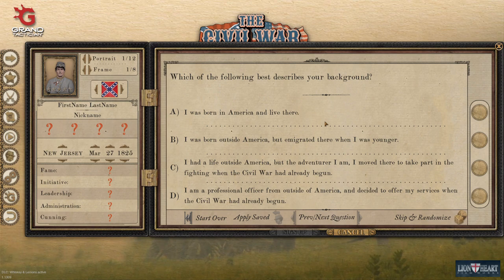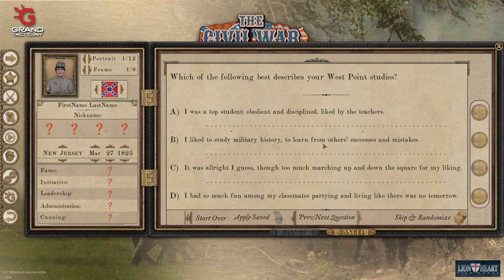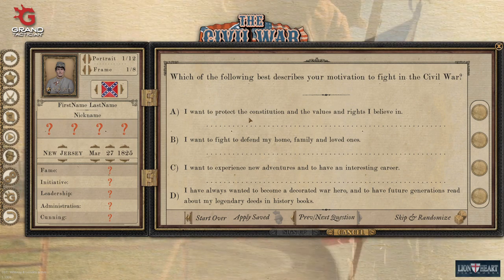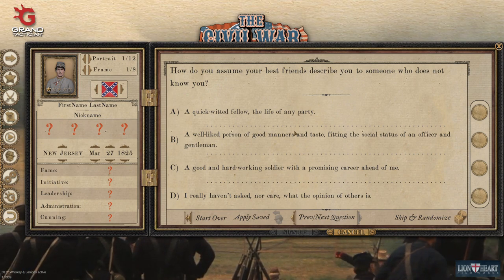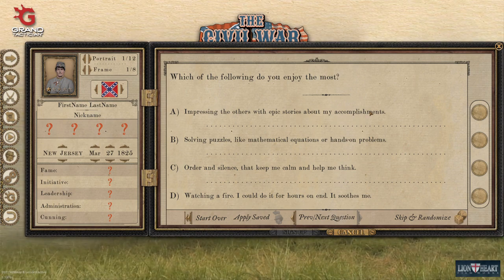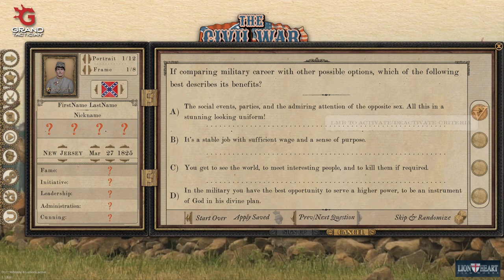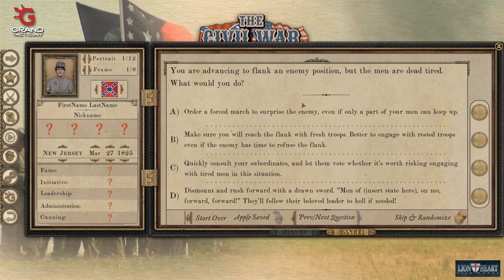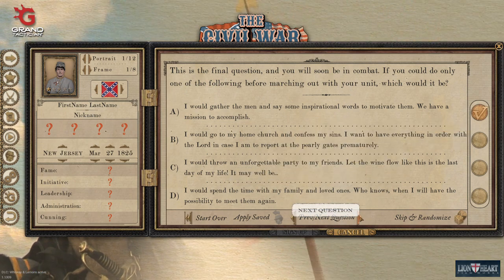Grand Tacticians The Civil War Whiskey and Lemons Questionnaire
I am going over the questions in the Whiskey and Lemons Career Mode. I am no expert this is my interpretation of each question and how it can effect you.